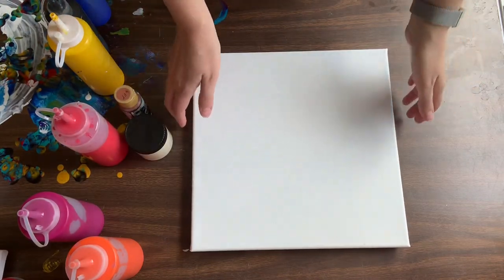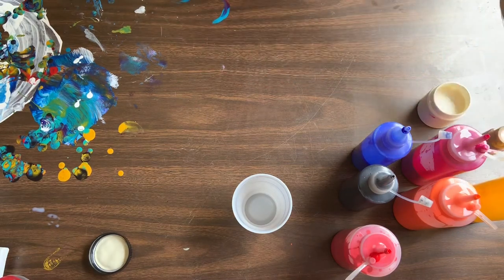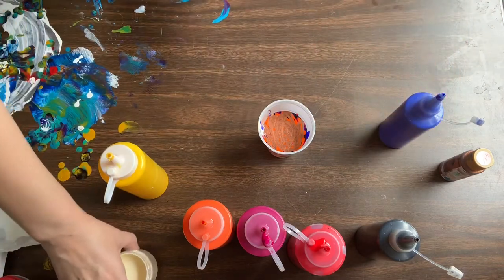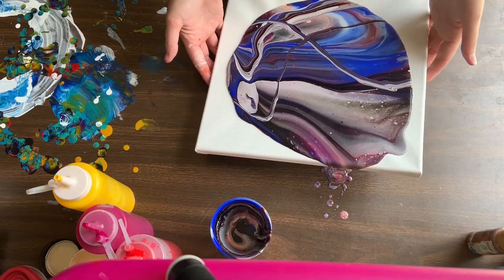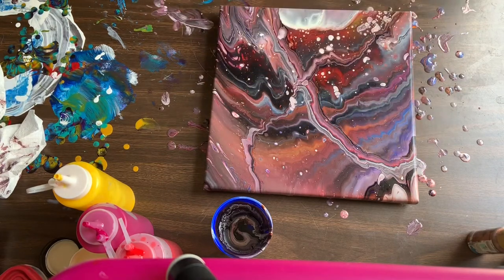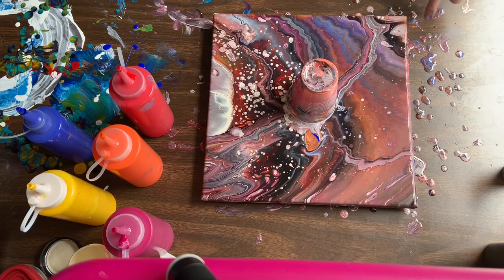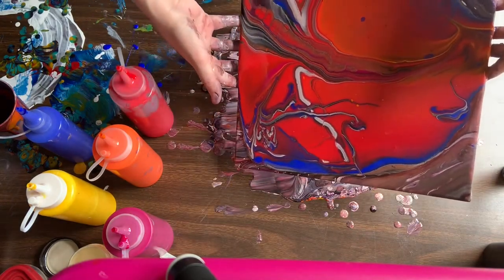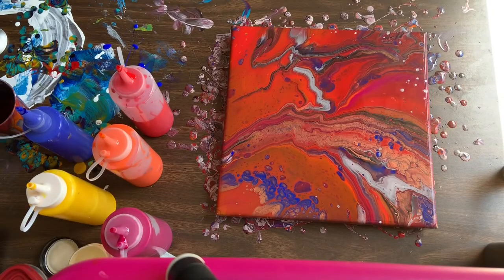(7) ACRLIC POUR Flip Cup with warm colors Crisis averted!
This one was one mishap after another! Oh boy! But I made it through and ended up with a painting I really like with a great story behind it - the one where the tripod fell but missed the painting!

Colors used:

Cadmium Red Med Hue
Cadmium Orange Hue
Quinacridone Magenta
Cadmium Yellow Medium Hue
Worn Penny
Ultramarine
Custom Ivory